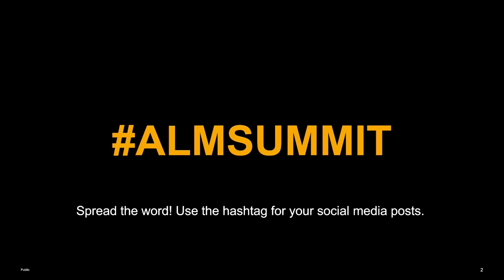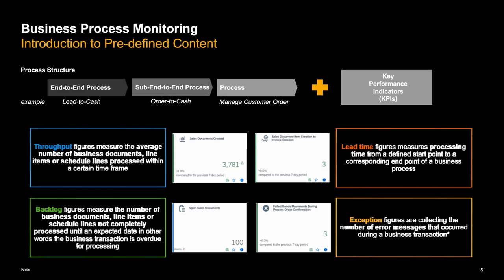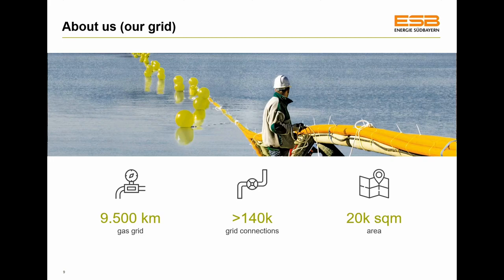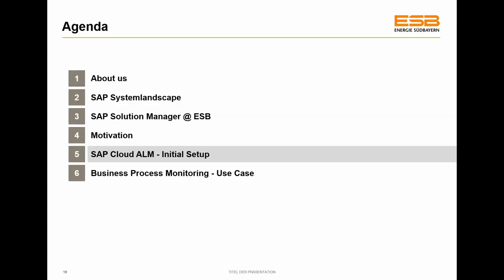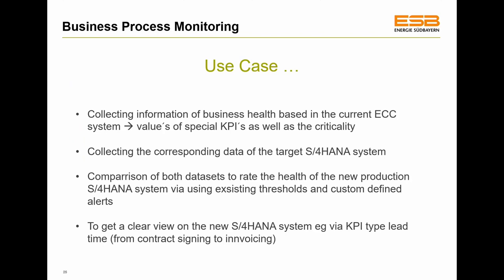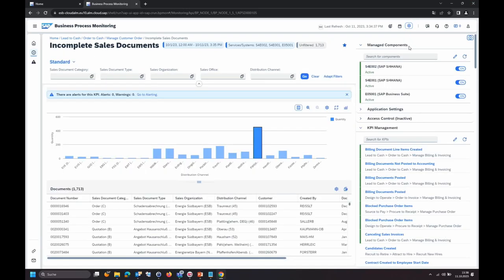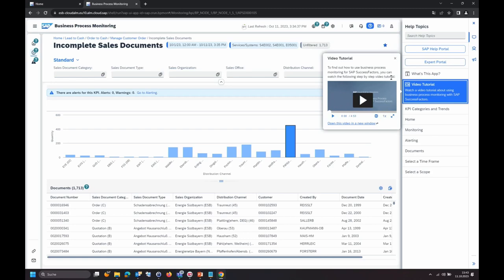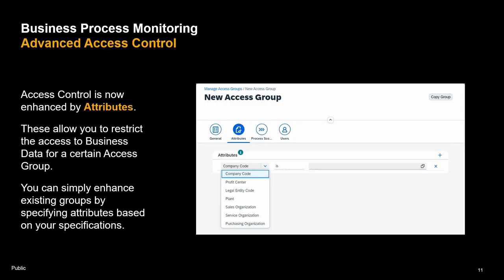Monitor Business Process Health Based on Business KPIs with SAP Cloud ALM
Benefit today from SAP Cloud ALM's Business Process Monitoring that provides full transparency across end-to-end processes based on predefined content and KPIs. See how BPMON is used to identify business process disruptions and learn how to ensure business continuity efficiently.